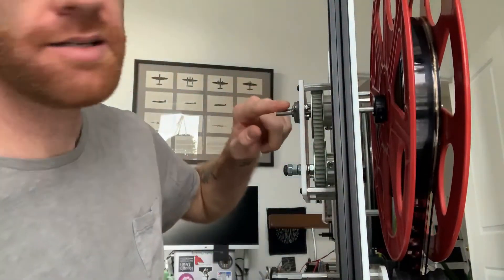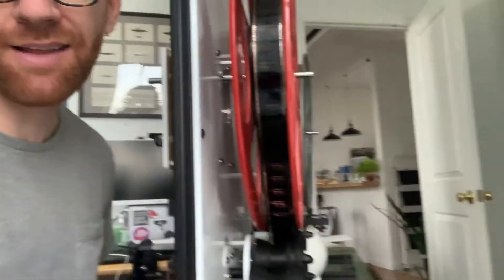Kinograph - simplified motor and film path ideas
Originally posted January, 2021.